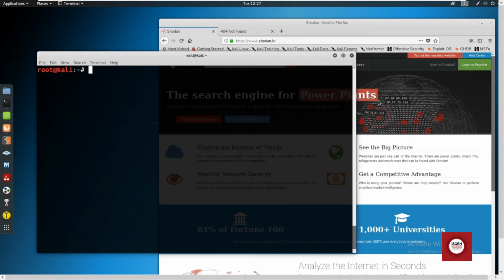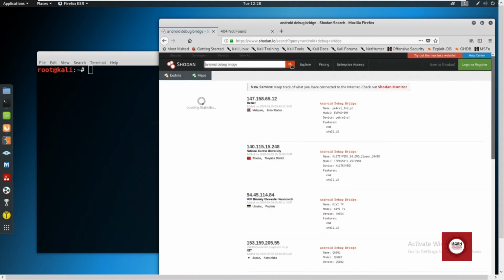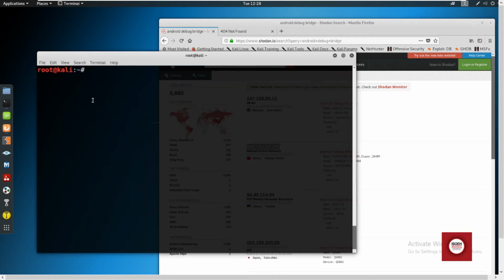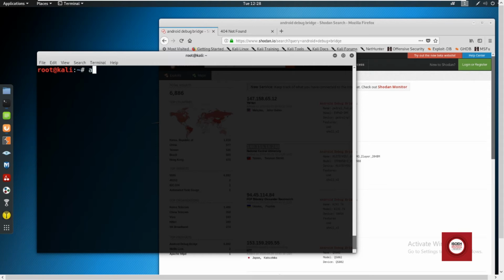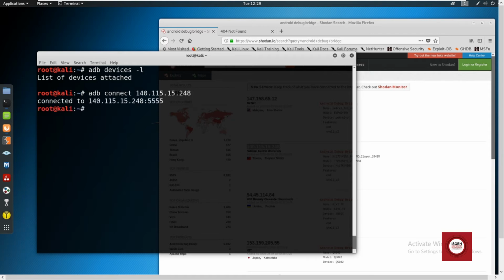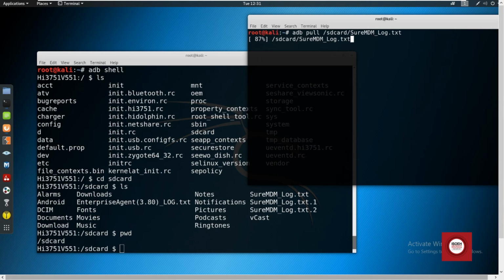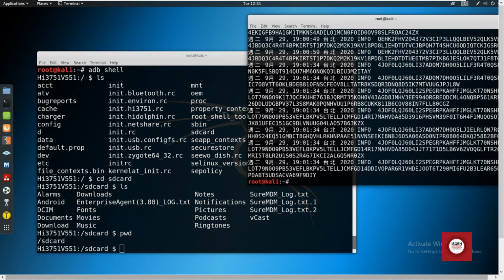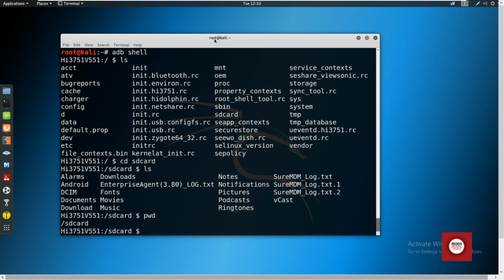Save Your Android Phone from ADB Issue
In this tutorial video, ISOEH faculty Mr. Avirup Ukil will show you How to Save Your Android Phone from ADB Issue.